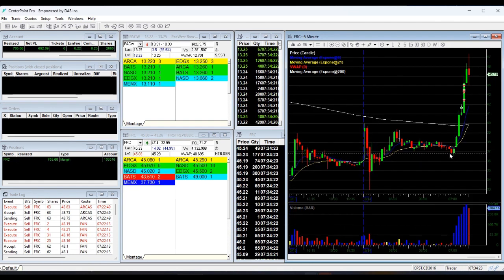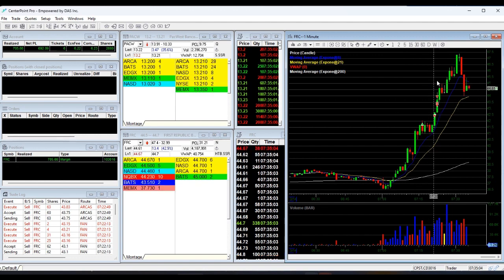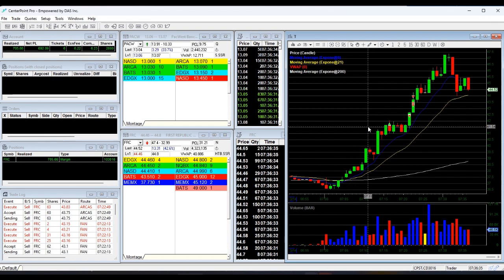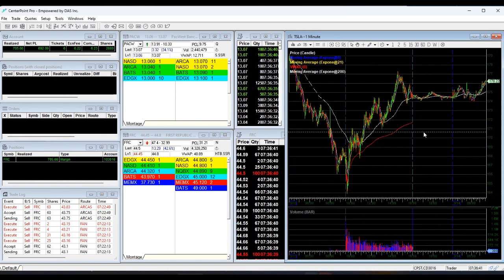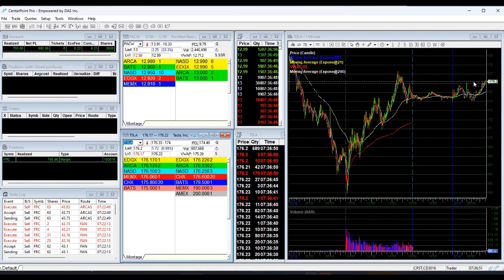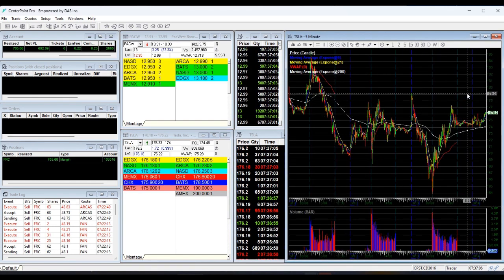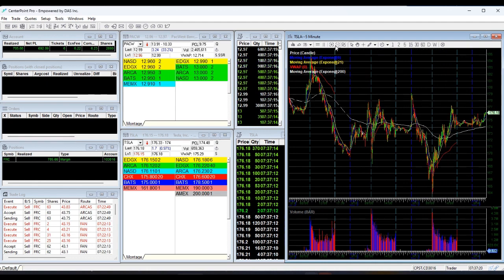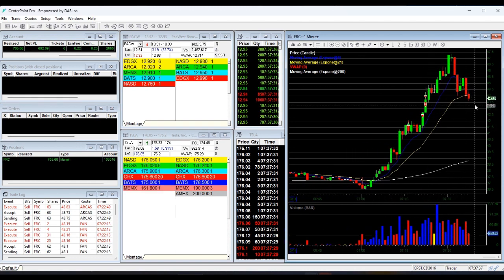DAY TRADING +$2,000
STOCKS TRADED
FRC
PACW
TSLA
COIN
META